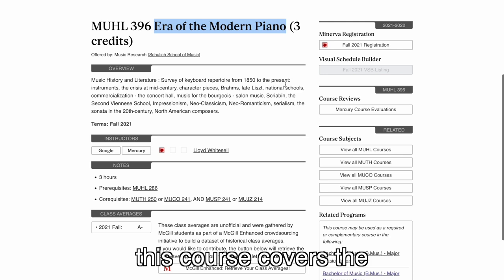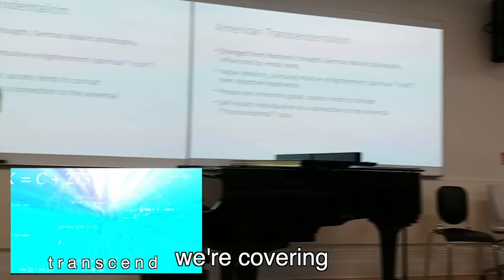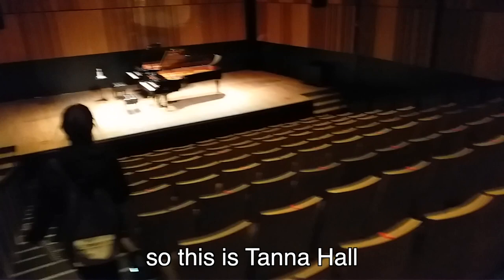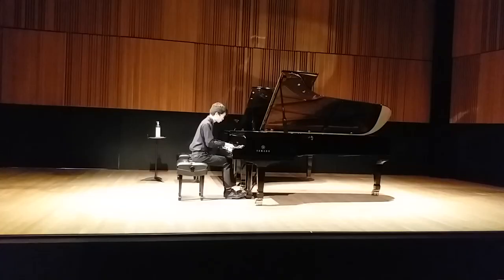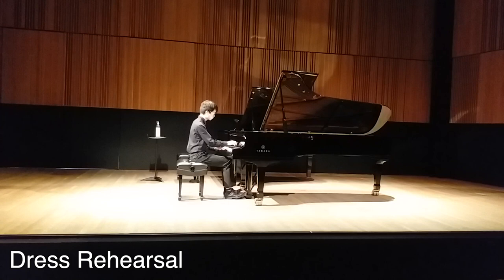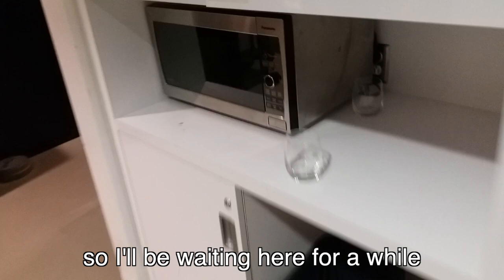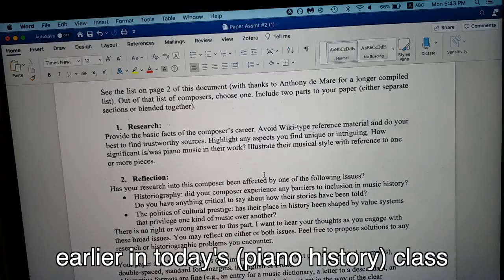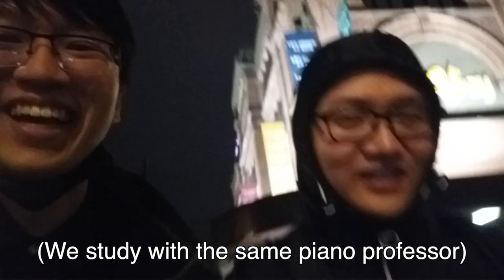McGill Music Classes, Concerts, Practice Strategies? | Week in the life of a Music Student Day 3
Here's Day 3 of my 7-day "Week in the life of a McGill Music Student" series, where I film myself for 7 days in a row on my activities here at McGill. Today's vlog involves going over some of my practice strategies, as well as another concert performance and music history class.